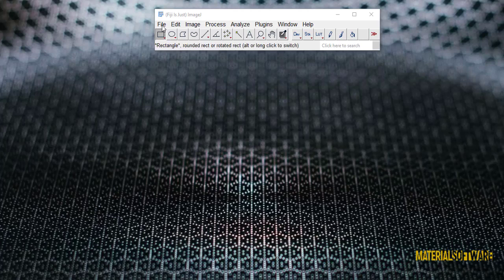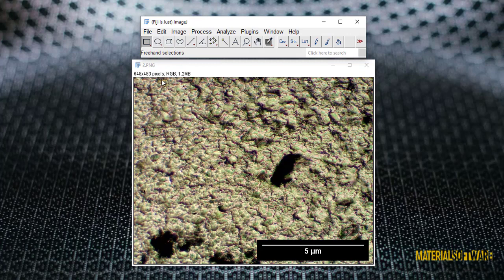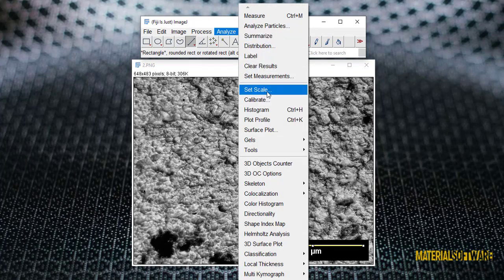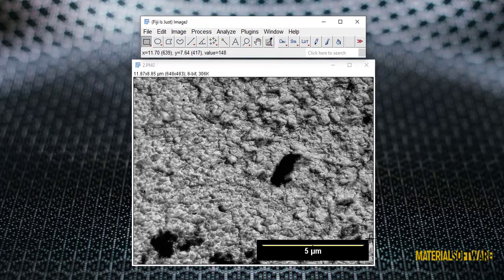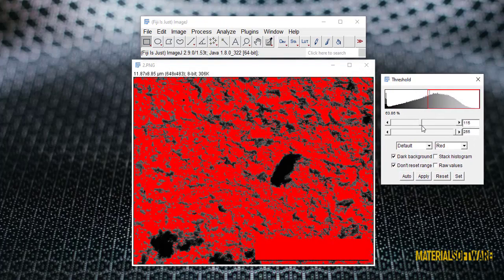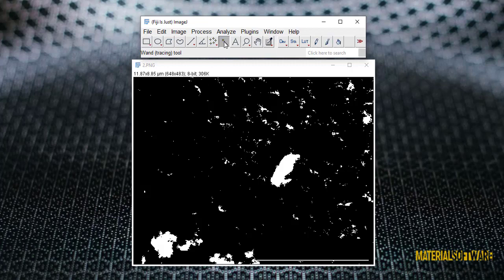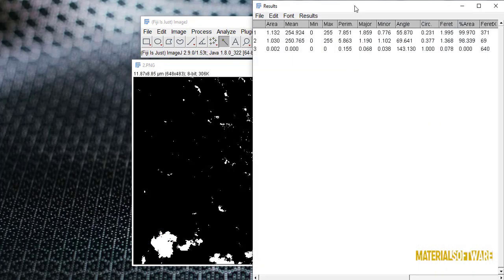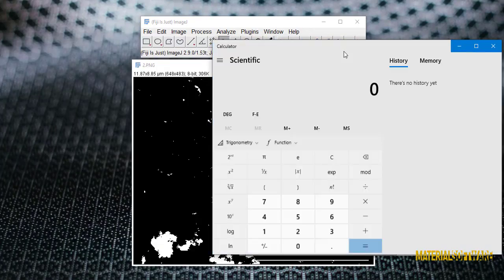Image J - part 2 - Calculate the percentage of porosity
ImageJ is a free and open source software for image processing and analysis. It can be used to measure, edit, enhance, and analyze images of various formats. One of the features of ImageJ is the ability to calibrate the scale of measurement for images taken at different magnifications or resolutions.